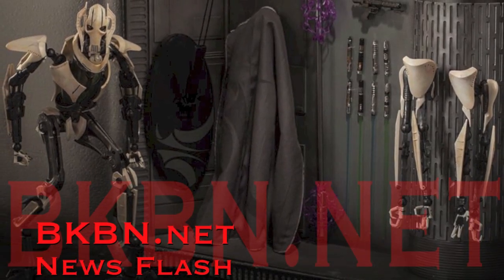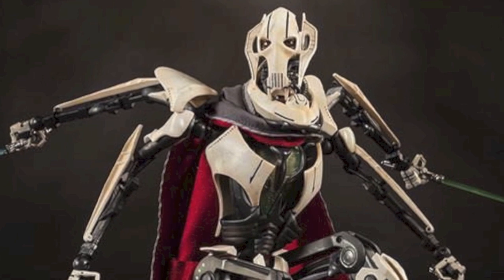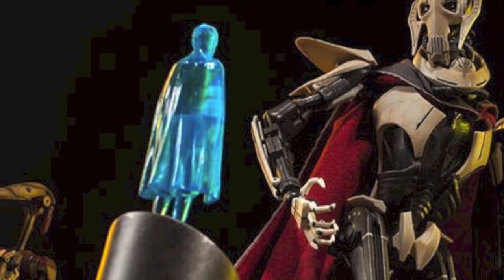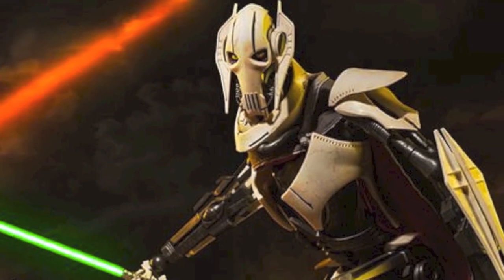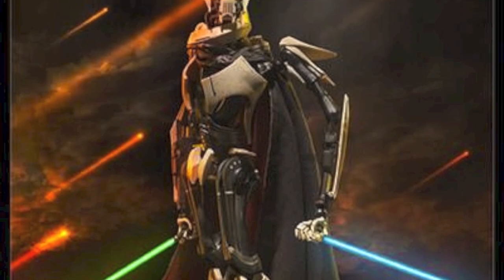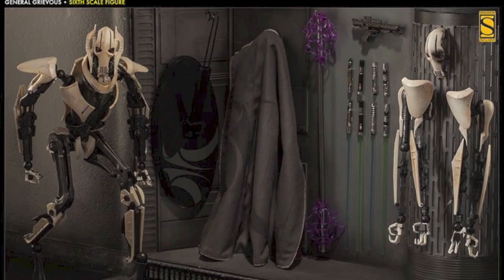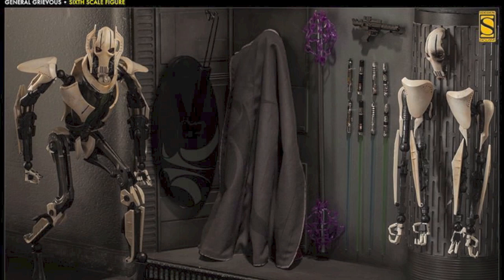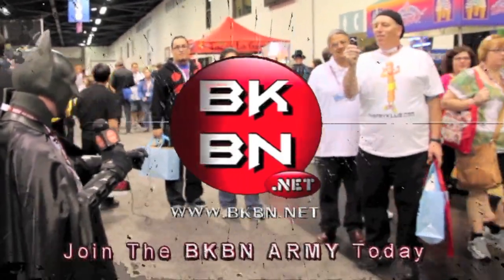Star Wars Sideshow Collectibles General Grievous 1/6 Scale Figure Pics & Details!